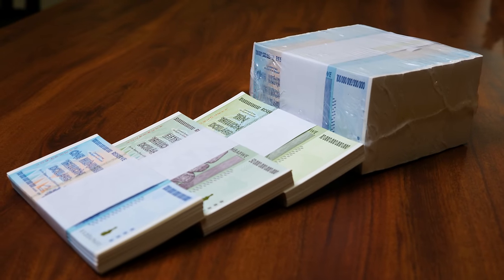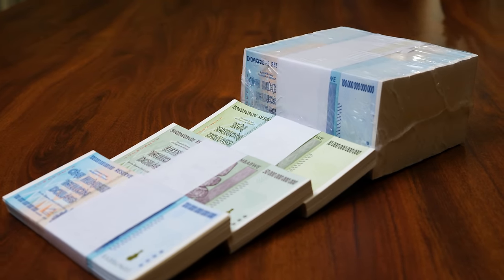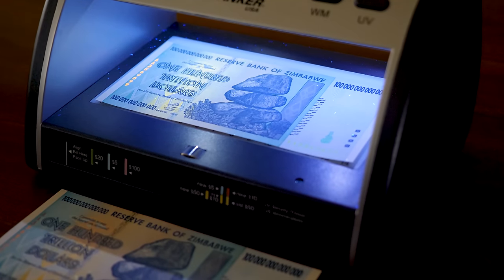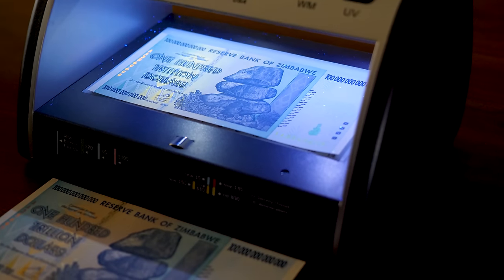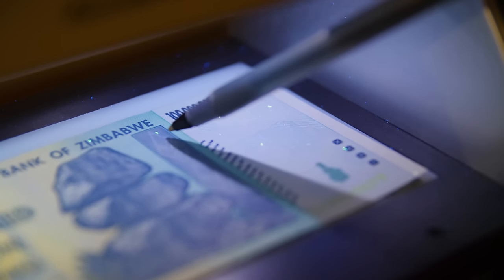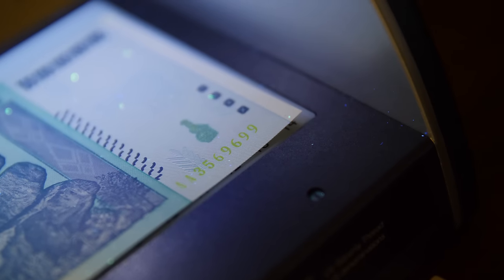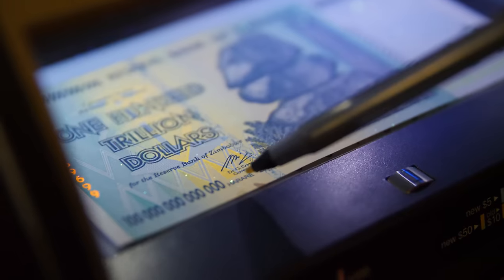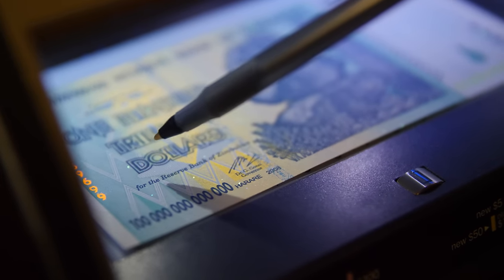Authenticating Zimbabwe Currency (100 Trillion)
Learn how to authenticate Zimbabwe currency, specifically the 100 trillion banknote. We only deal with real authentic currency because our customers and reputation are very important to us. We go to great lengths to ensure we receive only the finest quality banknotes by having the latest in anti-counterfeit technology and our in-house banknote authentication specialist. All our Zimbabwean banknotes come straight from the Zimbabwe Central Bank and you can rest assured you are getting the real deal. Different denominations have different features to look for, which you can access through our dedicated website page. For this video we will focus on the 100 trillion denomination. Here is a list of what to look for:
1. Both serial numbers change color
2. Golden left-hand side strip changes color
3. Bronze lower right-hand smudge changes color 4. Bright yellow triangles light up
5. Golden hue in the center left of the note
6. Green glow specks scattered throughout